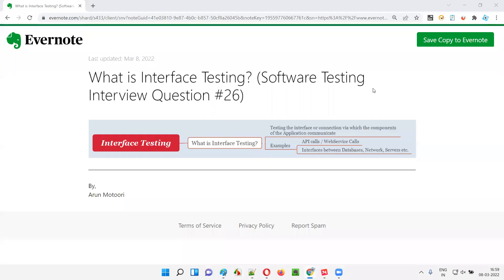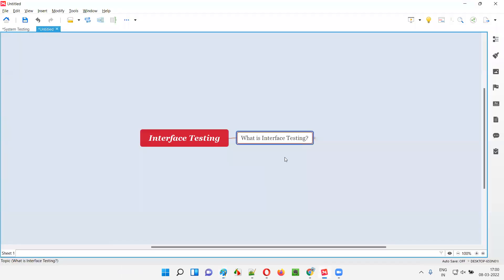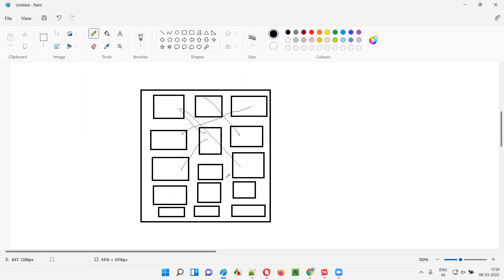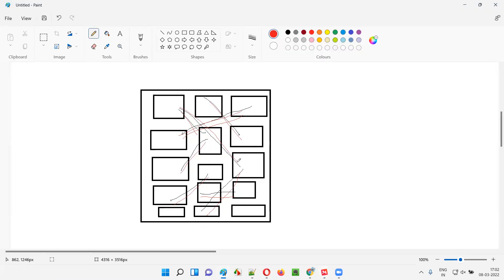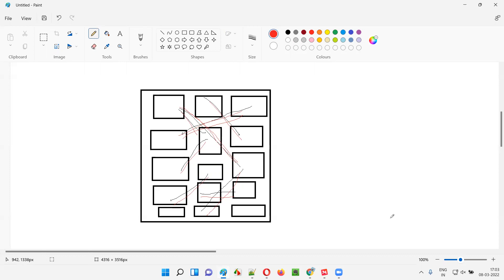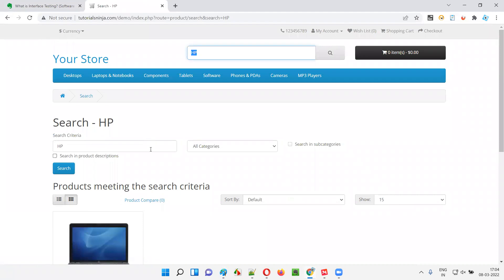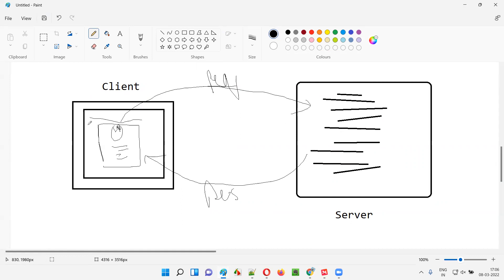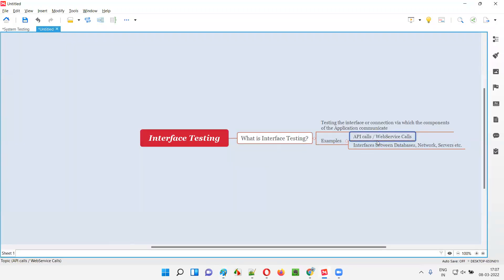What is Interface Testing? (Software Testing Interview Question #26)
In this session, I have answered one of the Software Testing interview questions i.e. What is Interface Testing?